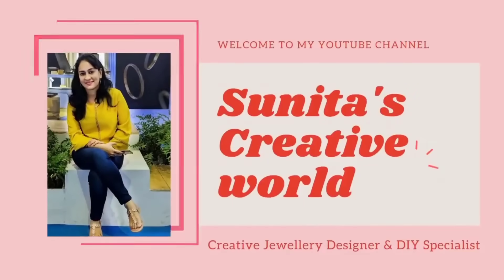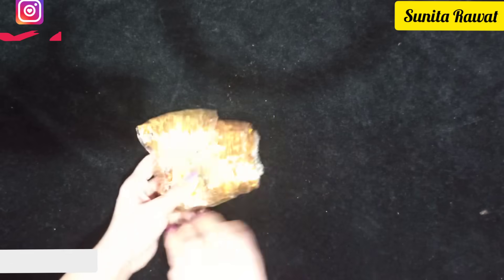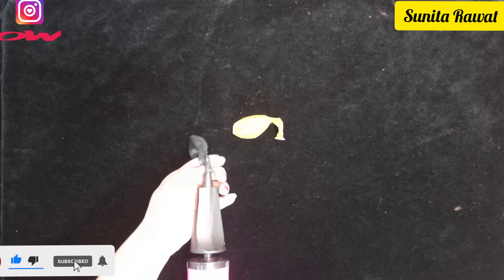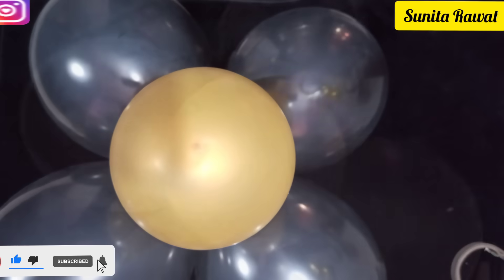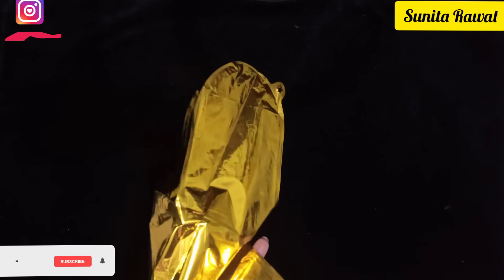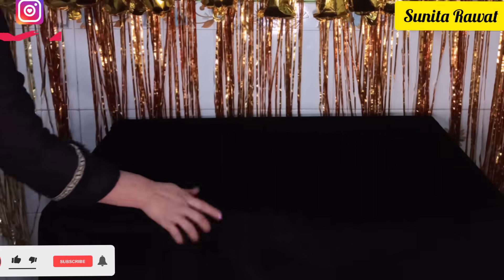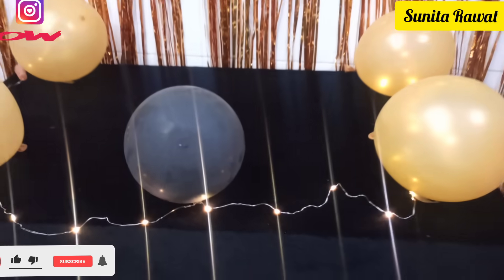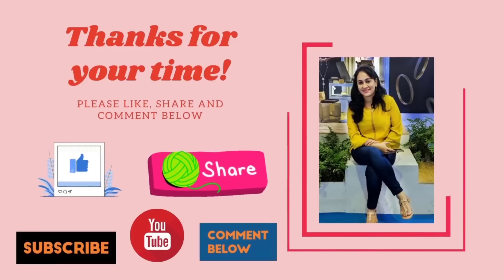How To Decorate Home For Birthday Party| Under Budget birthday decoration Idea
How To Decorate Home For Birthday Party| Under Budget birthday decoration Idea | Birthday Decoration by Sunita's Creative World.

Buy online Birthday decoration  items link are below

Party Hour Happy Birthday Foil Metallic Balloons Banners
Happy Birthday Letter Foil Balloon Set
Happy Birthday Balloons Decoration Kit 63Pcs Set
Transparent Tape
Hand Pump for balloons
Fairy Lights

birthday decoration at home with balloons,birthday decoration at terrace,
birthday decoration at home in lockdown,birthday decoration at home for girl,birthday decoration amazon,birthday decoration at home for boy,
birthday decoration at home simple,a birthday decoration,a simple birthday decoration,birthday decoration birthday decoration,birthday decoration balloons at home,birthday decoration baby,birthday decoration background,
birthday decoration candles,birthday decoration diy,birthday decoration diy at home,birthday decoration design,birthday decoration drawing,
birthday decoration decoration,birthday decoration diy ideas at home,
birthday decoration dikhaiye,birthday decoration diy ideas,d i y birthday decoration,d i y birthday decoration ideas,birthday decoration easy,birthday decoration easy ideas at home,birthday decoration easy and simple,
birthday decorations for boys,birthday decoration for baby boy,birthday decorations for girls,birthday decoration flipkart,birthday decoration gift,
birthday decoration green screen,birthday decoration ghar par kaise karen,
birthday decorations girl,birthday decoration ghar,birthday decoration gold and black,birthday decoration gift ideas,birthday decoration garden,
kanha ji birthday decoration,jungle theme birthday decoration at home,
jungle theme birthday decoration diy,jannat zubair birthday decoration,
birthday decoration kit,birthday decoration kit unboxing,birthday decoration kit amazon,birthday decoration kit online,birthday decoration